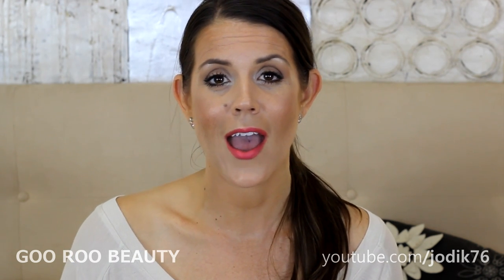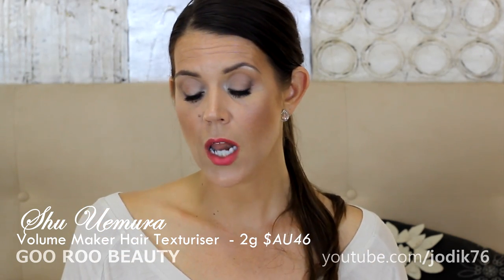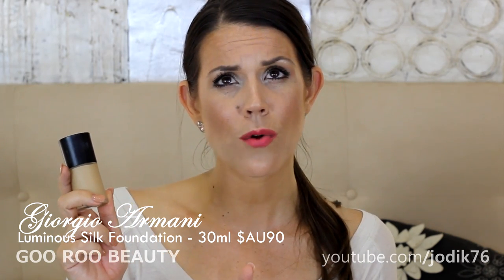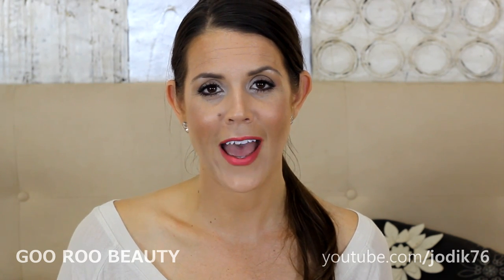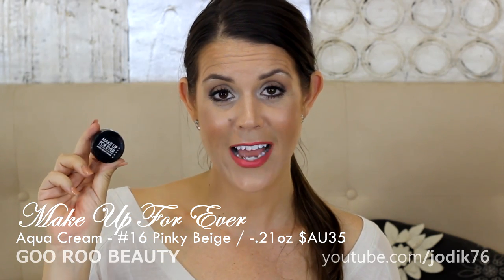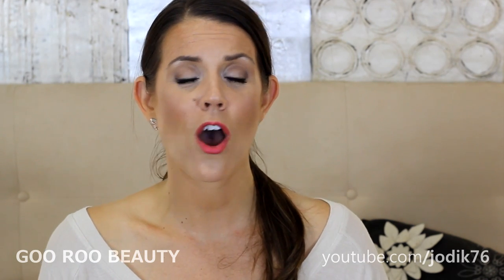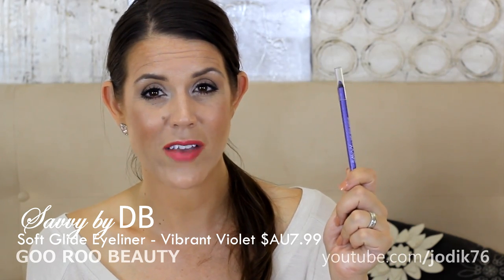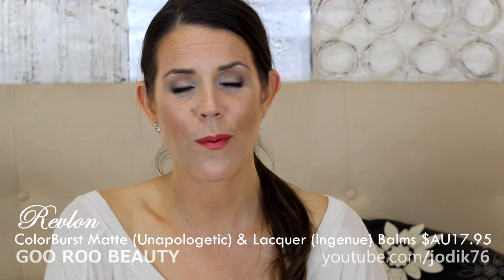BEAUTY FAVOURITES: March 2014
Tony's iTunes Album "Back to the Roots" - gotta support the hubbie!

Becca Shimmering Skin Perfector - Opal ($AU42 - 60) David Jones $AU60 (now on sale $AU42) / / Ry.com.au $AU48 / Adorebeauty.com $AU60

For LOWEST PRICE REAL TECHNIQUES brushes at US RRP & ultra fast DHL shipping, I recommend iherb. Click here to see some of my favourite products and enter my code: PIF158 for $10 off your first order of $40+ or $5 off your first order of less than $40.They also carry Ecotools, Physicians Formula, Dr Bronners, Desert Essence, Sibu Skincare and a heap of natural and organic products for the whole family at US RRP. Flat rate international shipping, and heavily discounted express international shipping (few days) available for orders $60+

Check out Australian, Cruelty-free Furless Brushes here:
Flat rate shipping available within Australia AND overseas! Join their twitter for regular deals, discounts and sales.

I also use and recommend SIGMA brushes. They ship internationally and are decent quality brushes, offering a wide variation individually or as great kits.

All products shown in this video were purchased by me with my own money. All opinions expressed are my own and are not in any way influenced by any third party interests. I do not accept remuneration for reviews or content on my channel or any social media pages.